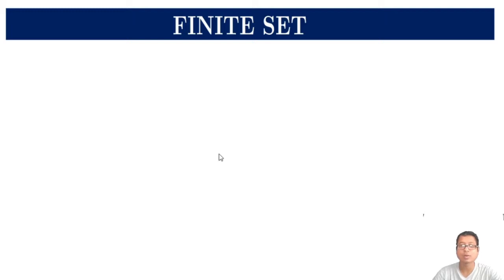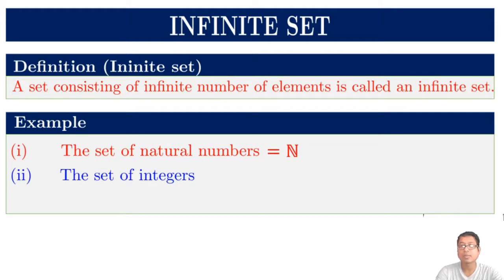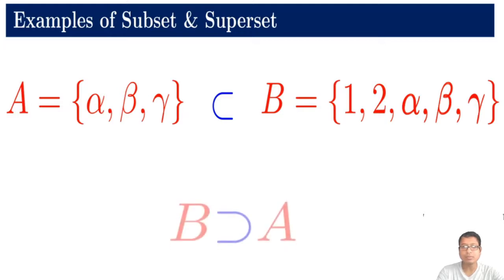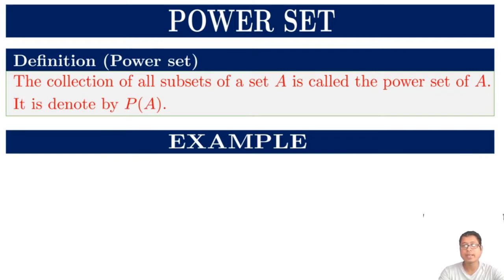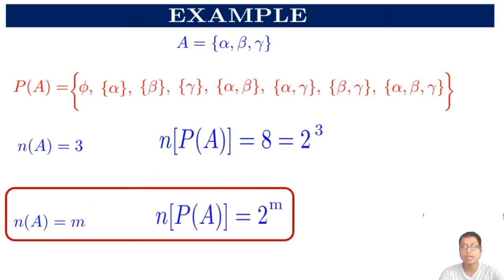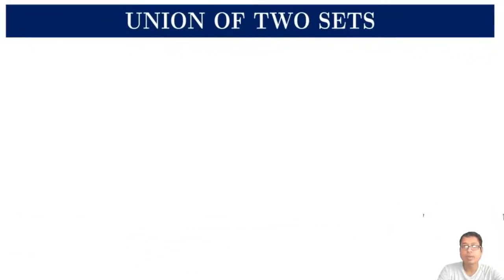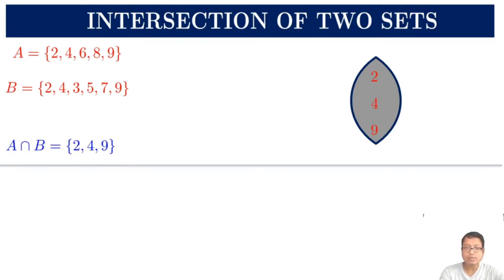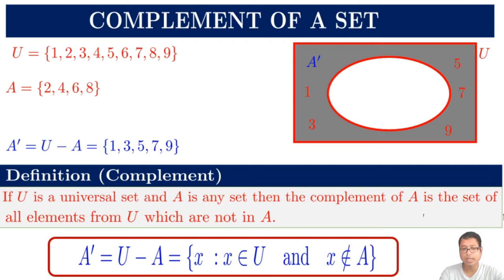CMSTSET(Lecture2)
This is a video lecture of class XII for the students of CMST. This is a continuity of the previous video.

If students want to see the previous video then it can be seen by clicking the link given below: